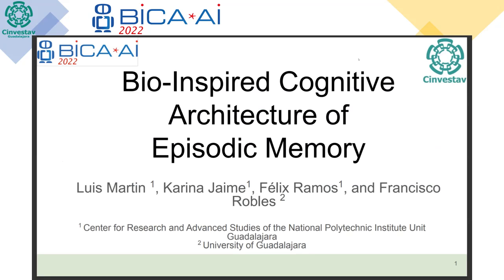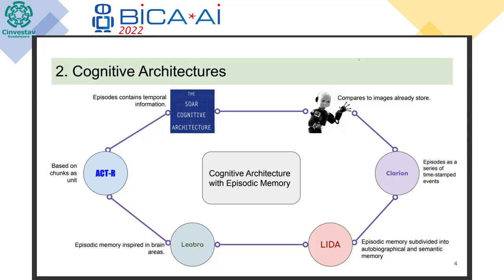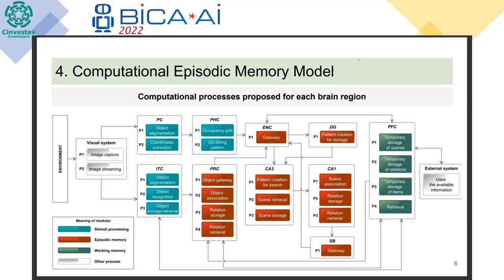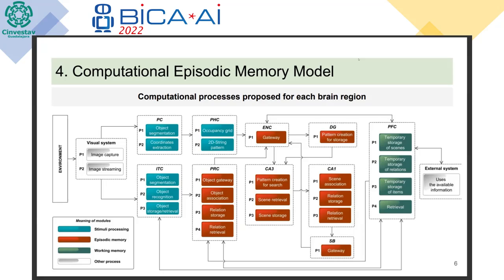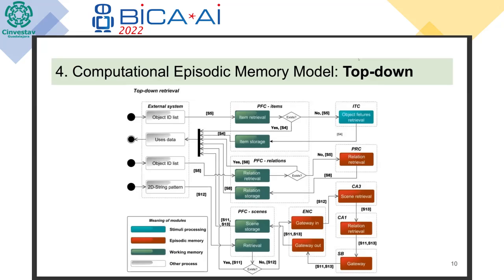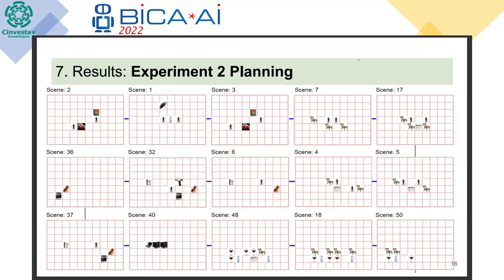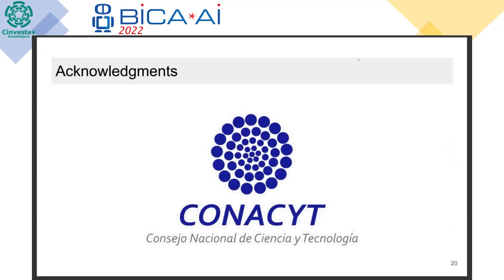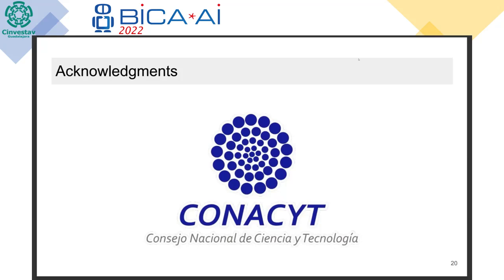2022 09 23 Auditory 11 Karina Jaime